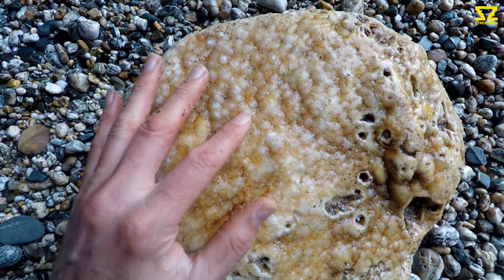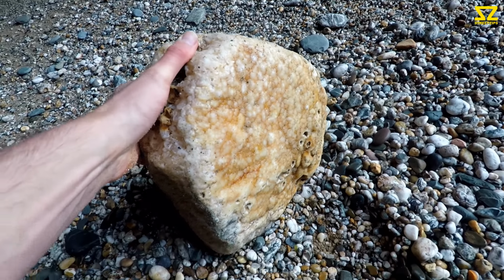Did I Find A Meteorite?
Hey guys I was out exploring again on a really low tide and found this weird rock! Let me know what you think it is.
I found it in a really remote cove where not many people would go.

It appears to be a heavy lump of iron (very heavy) but covered in crystals or even been calcified?
You recon I should cut it in half??? See what is inside?